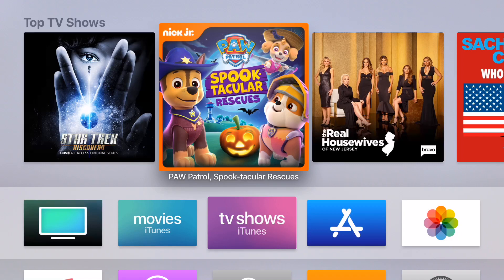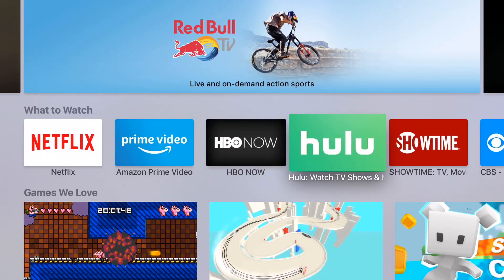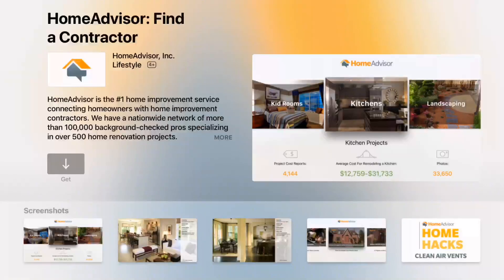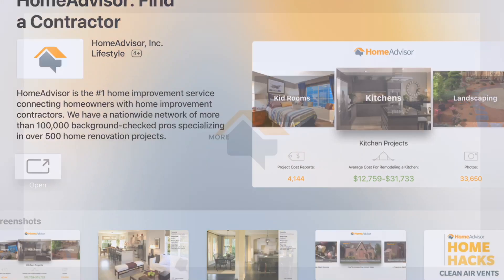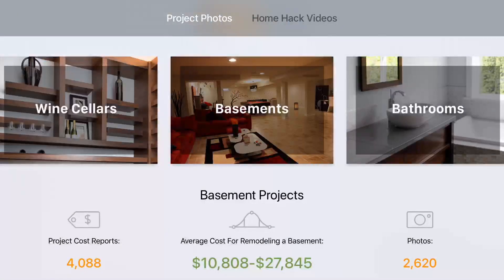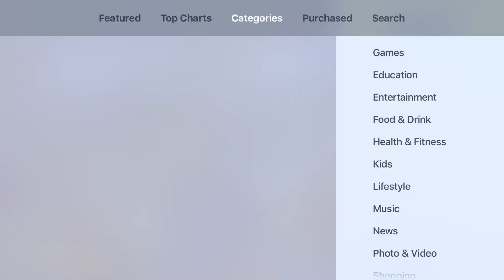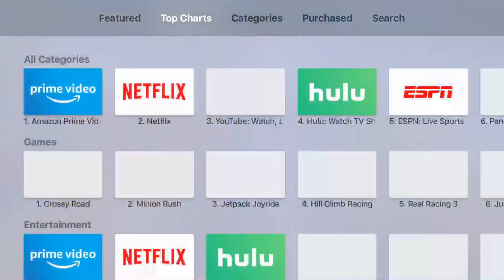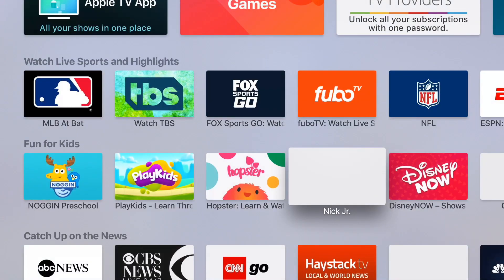HOW TO ADD APPS TO APPLE TV?